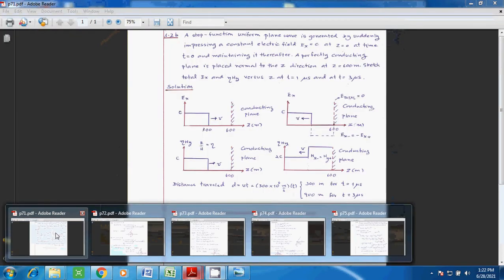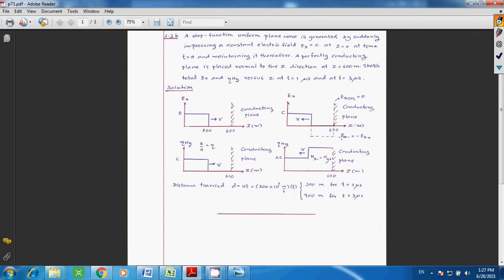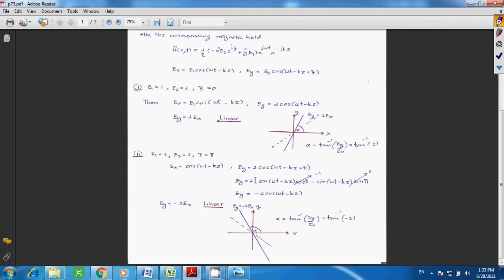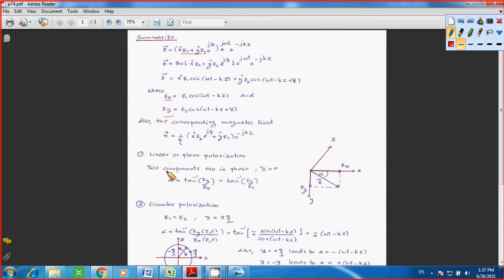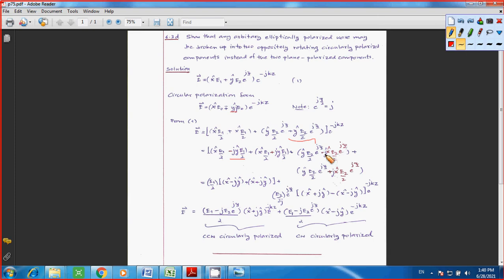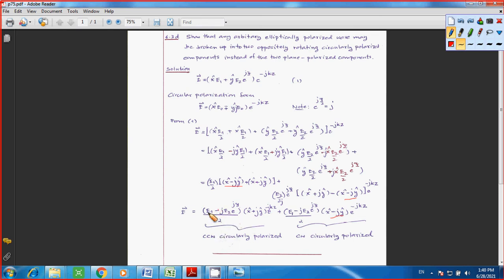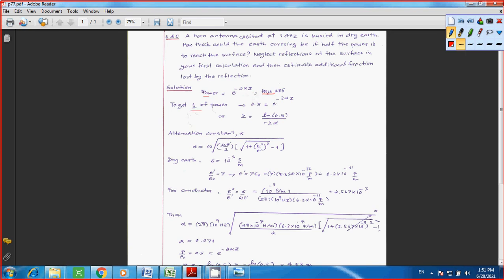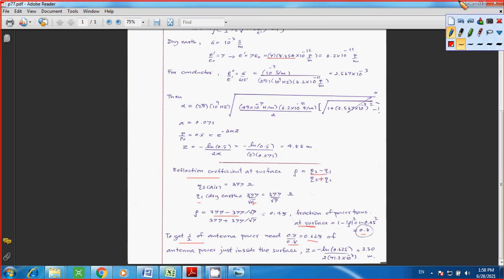Electromagnetic Fields and Waves: Series XII, Solved problems: CHVI, Ramo(Text book): 28/06/21